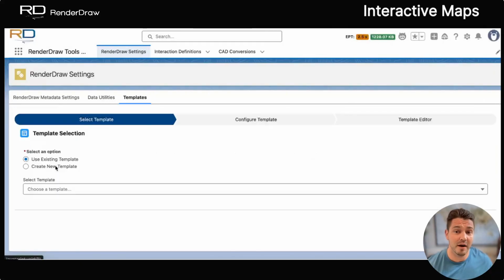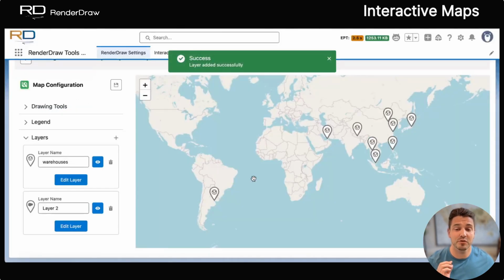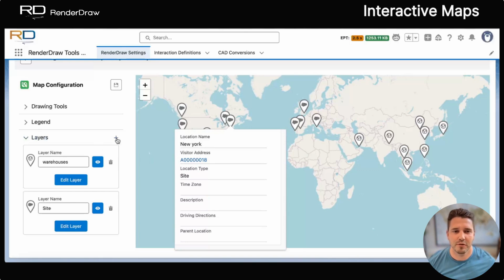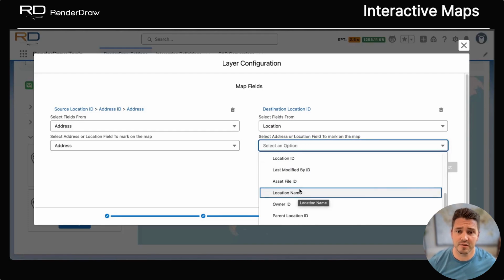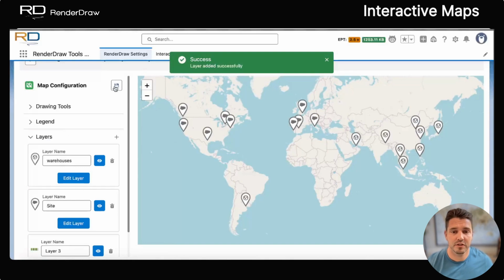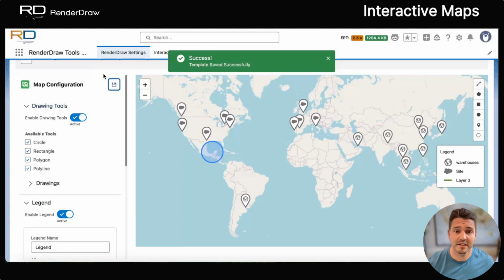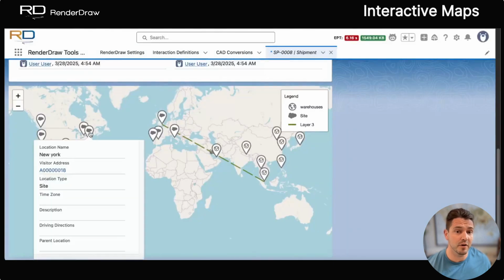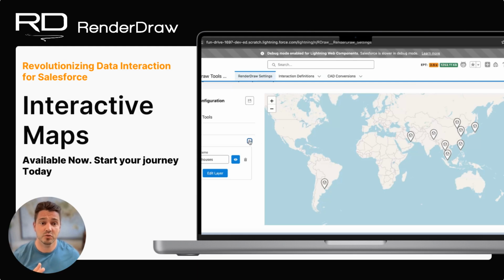Interactive Maps for Salesforce Data | RenderDraw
Introducing RenderDraw Interactive Maps – Salesforce Data Like You’ve Never Seen It Before 🌍

RenderDraw Interactive Maps is here — a powerful, admin-configurable, no-code mapping solution built natively for Salesforce. Visualize your records, shipments, assets, visits, and more... directly on an interactive map.

Whether you're working with global data centers, retail locations, insurance claims, or utility infrastructure — if your data has a location, you can map it.

🎯 What You’ll See in This Video:

Why location is the starting point for smarter digital twins

The massive gap in current Salesforce mapping solutions

How admins can create reusable map templates — with zero code

Layering Salesforce records for dynamic, data-driven visuals

Hover + click interactions to launch flows, popups, and record views

Drawing tools for regions, sales territories, and spatial dashboards

Real-time data movement paths — shipments, connections, and more

Seamless Lightning App Builder integration

Endless use cases across industries

⚡ Why RenderDraw Interactive Maps?

100% Salesforce native

Fully no-code

Reusable templates

Powerful dynamic queries

Interactive hover/click actions

Drawing tools, legends, and more

Works with any Salesforce object

Coming soon: Regional queries, geoJSON overlays, and org-to-org data migration — part of the RenderDraw Data Tools suite.

From dashboards to details… from records to reality.
This is RenderDraw Interactive Maps.